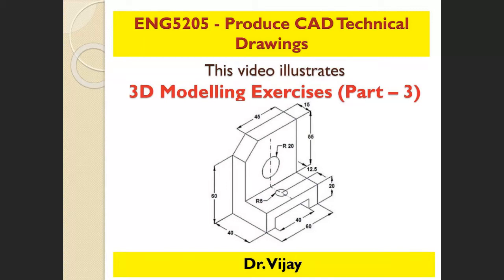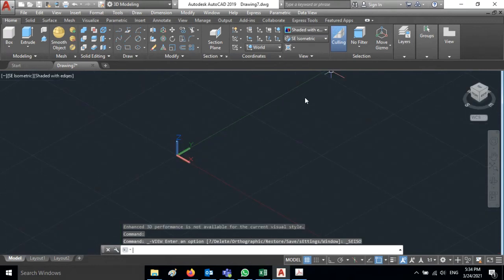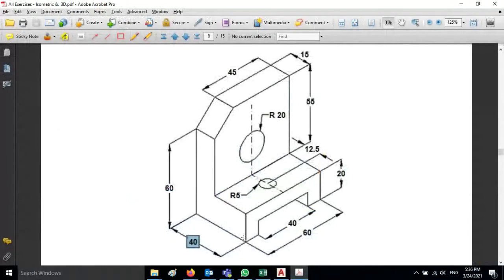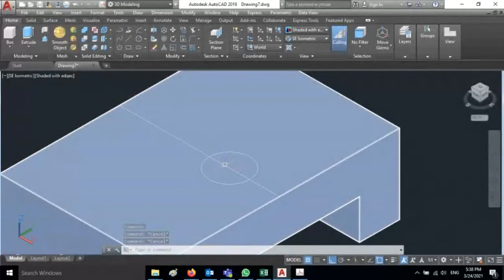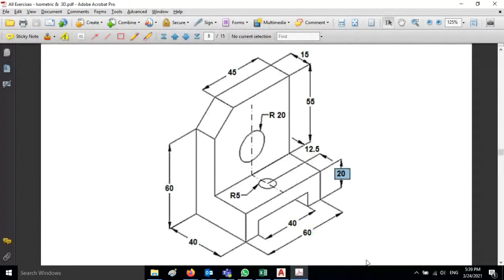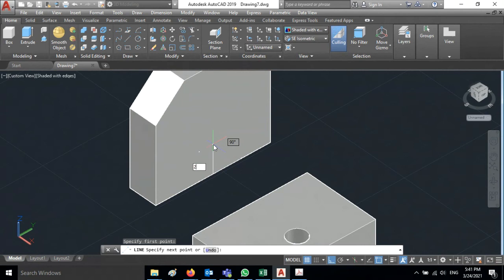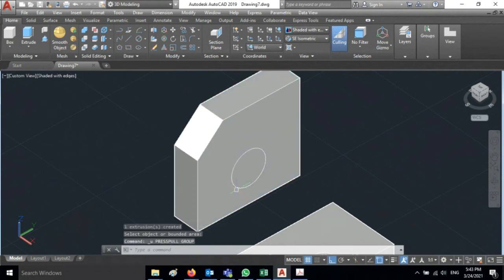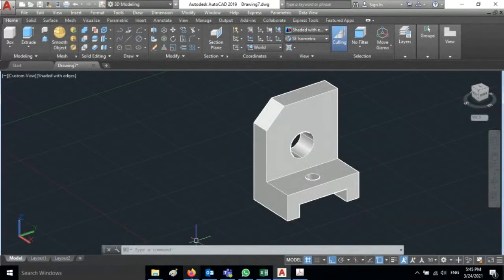3D Modelling Exercises - Part 3